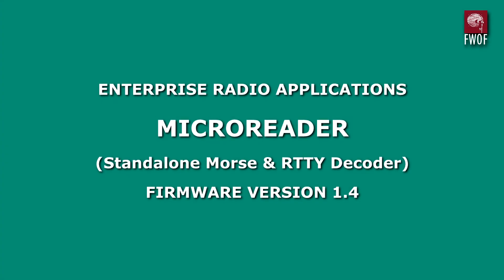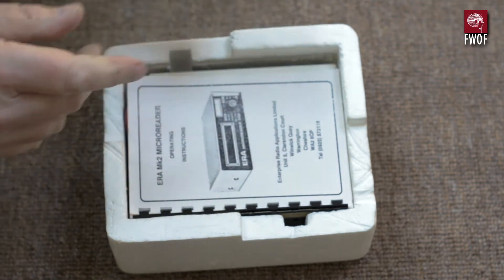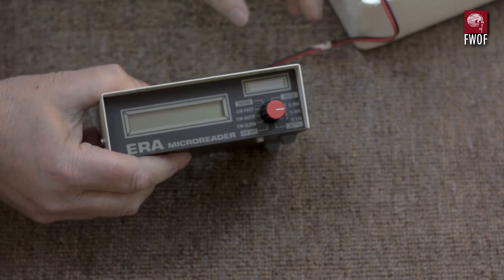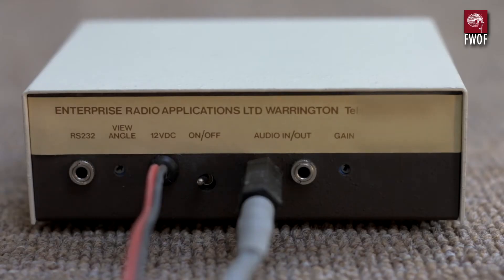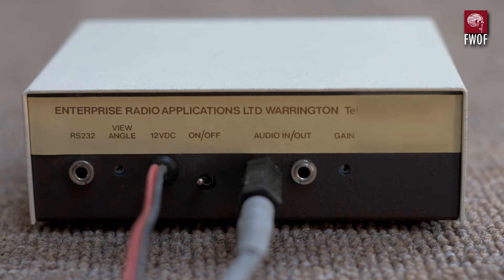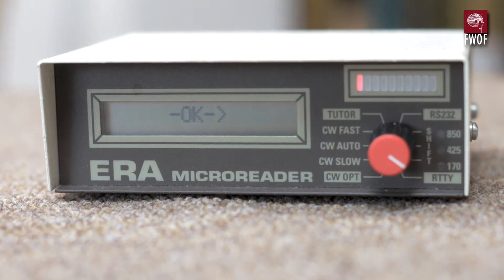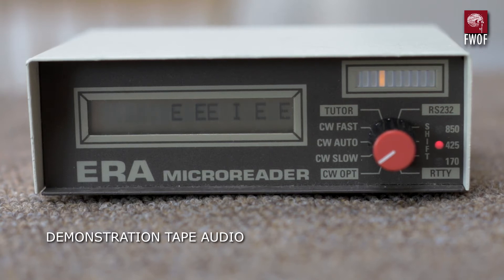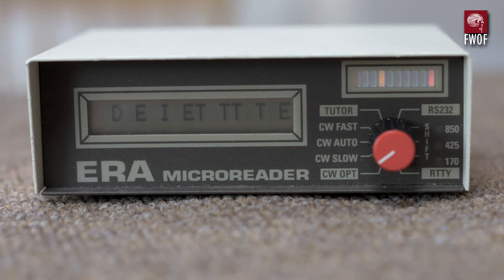ERA Microreader - Standalone CW(Morse)/RTTY Decoder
Unit purchased in the early 1990s. Hardly used, but seen in this video happily decoding sample Morse Code and Radio-Teletype (RTTY) signals on the supplied demonstration tape. RS232 output not tested.

I only noticed after compiling the video on the 16th of May, that the date given on the final RTTY clip was also 16 May. Interesting coincidence.